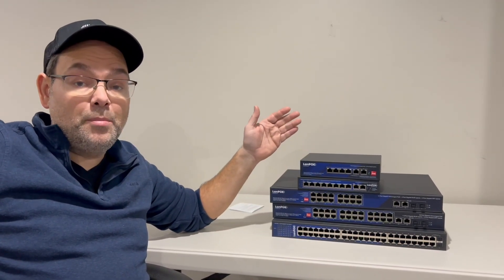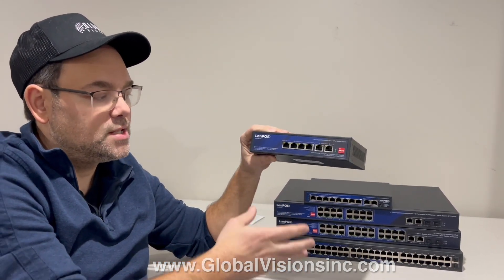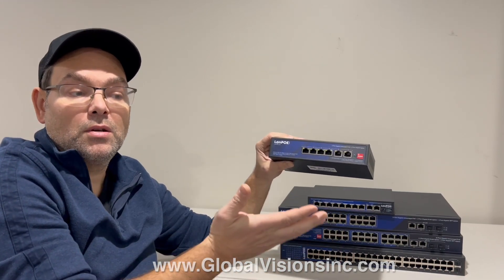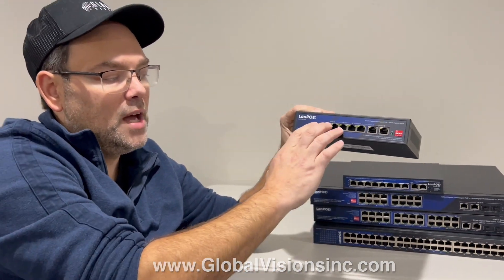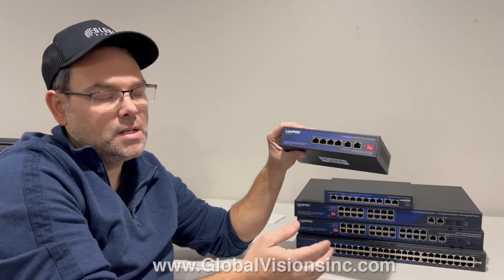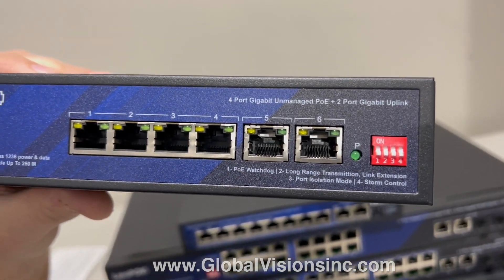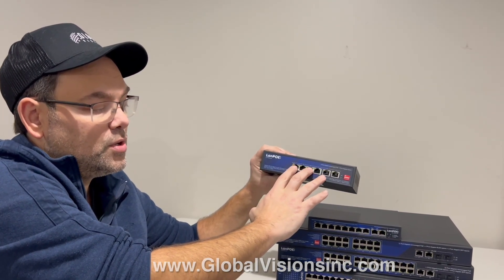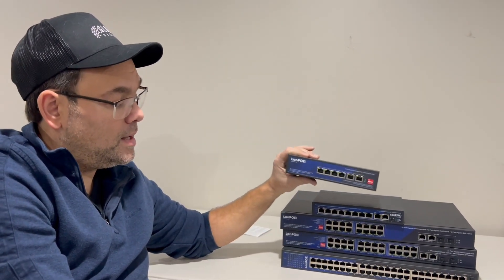LanPOE 4 Port PoE Switch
LanPOE 4 port high power PoE Switch with 2 gigabit uplink ports, extended distance, watchdog function, storm control, VLan mode, PoE plus port and so much more.